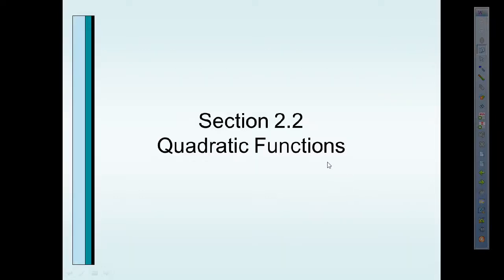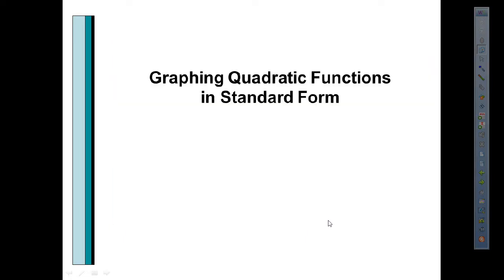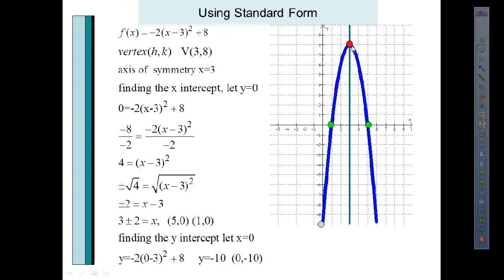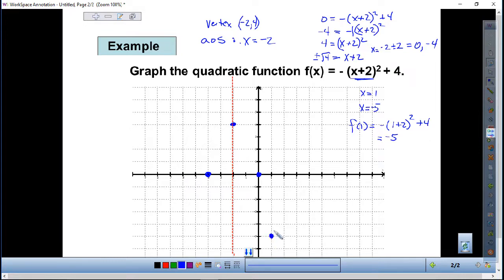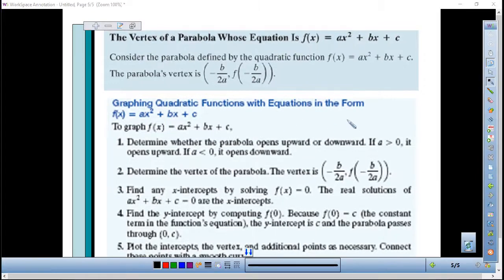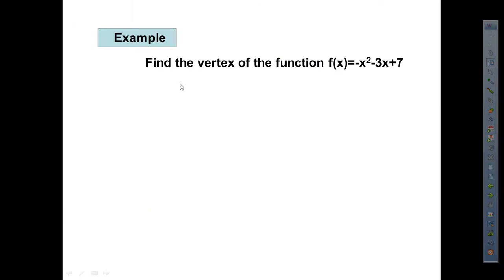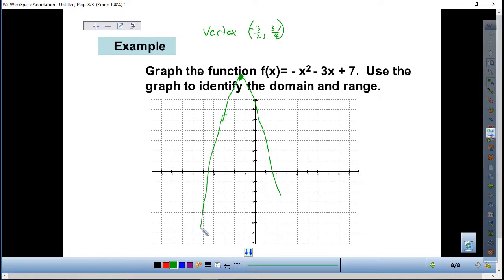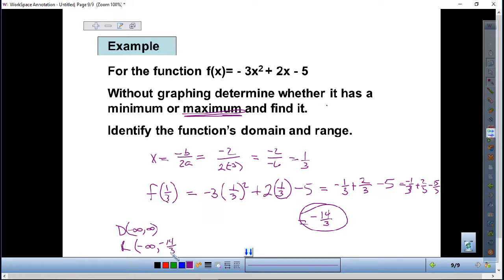Precalculus 2.2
Quadratic Functions